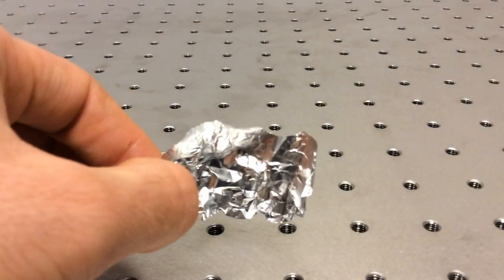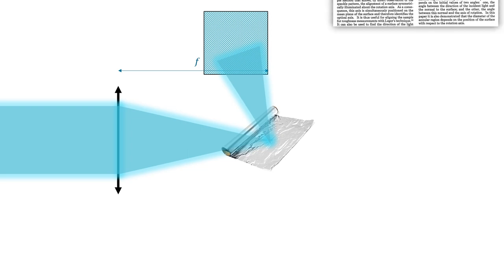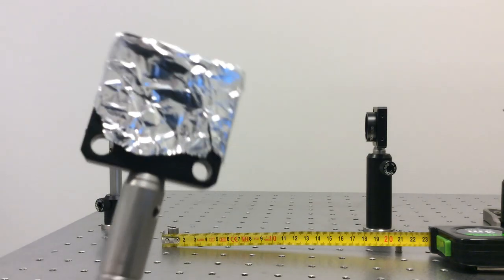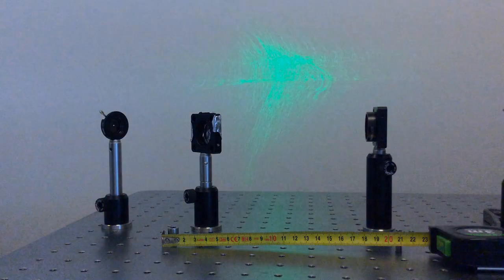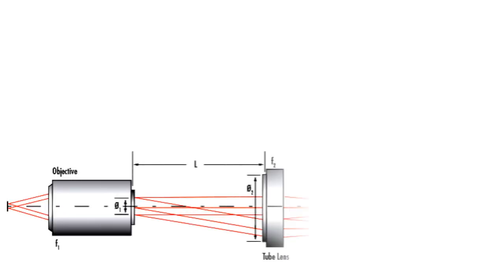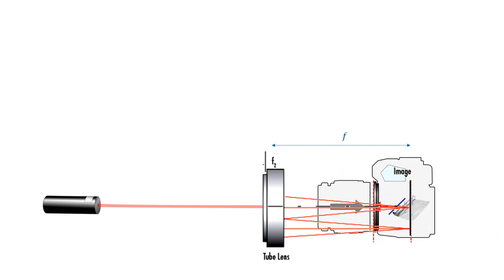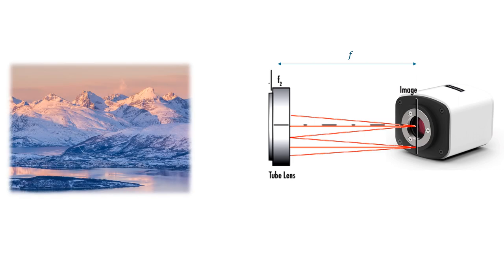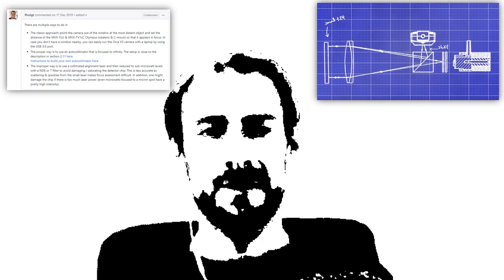6 - Focus finding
A lens brings collimated light to a focus, but where is that focus?
Surprisingly, aluminium foil can tell!

Featured papers:
Visual speckle technique for alignment and centering of a translucent rough surface

Laser-induced damage threshold of camera sensors and micro-optoelectromechanical systems

Sorry for the bad audio quality. I tried a different microphone for this video but it clearly didn't improve the voice-over...